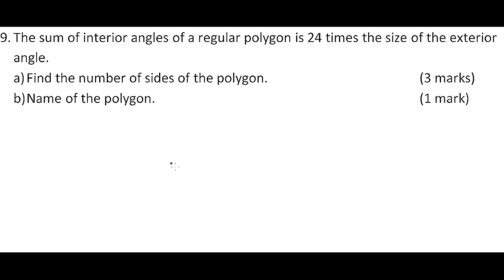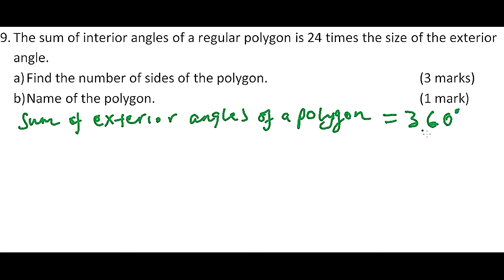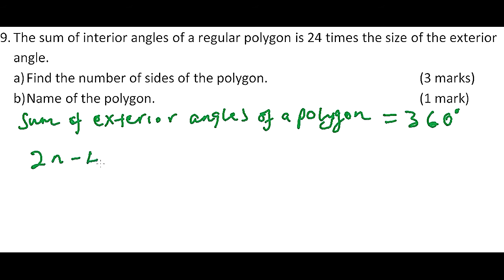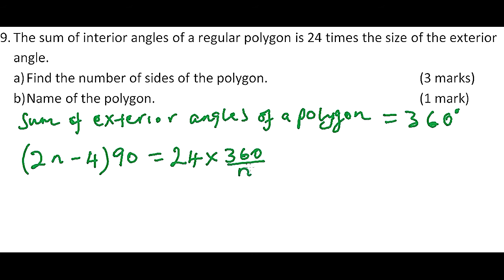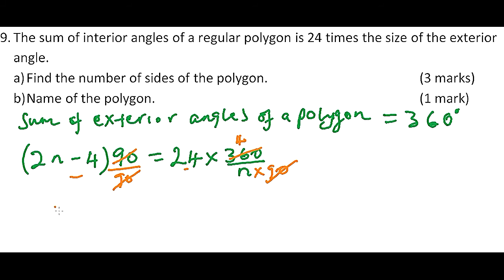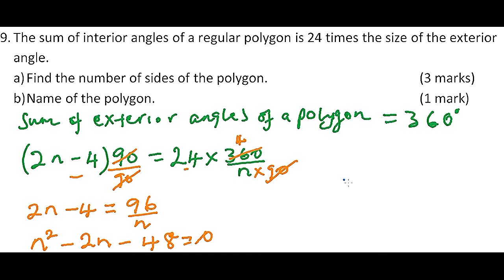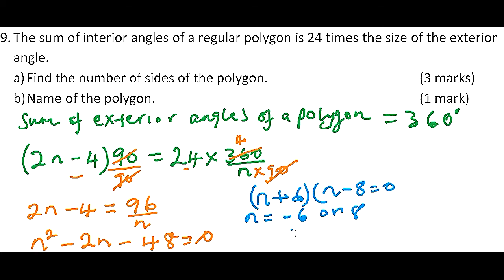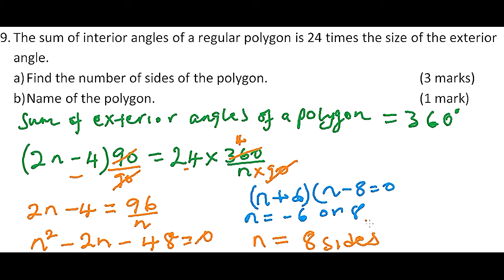2015 KCSE MATHEMATICS PAPER 1 QUESTION 9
mathematics KCSE 2015 paper 1 question 9